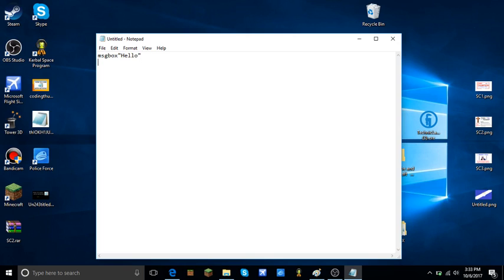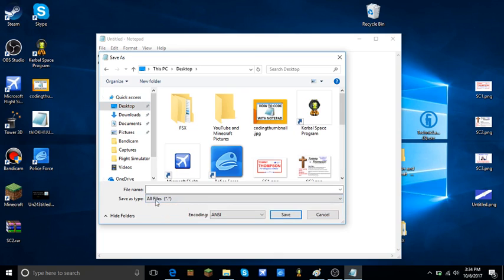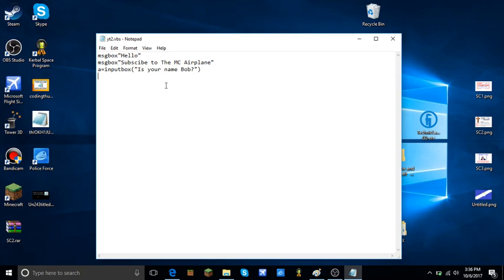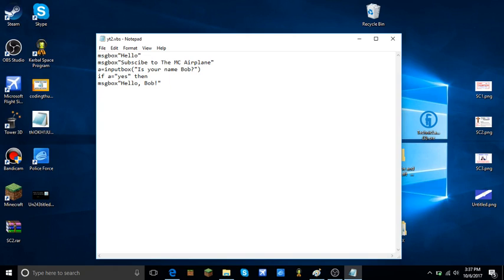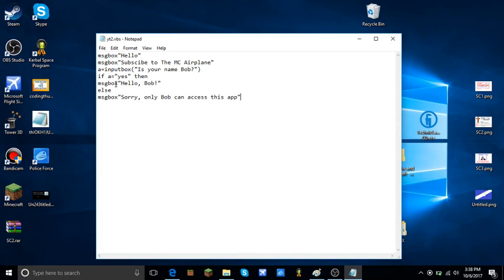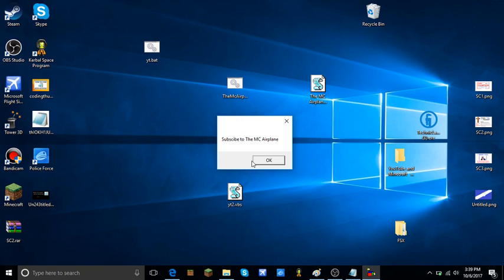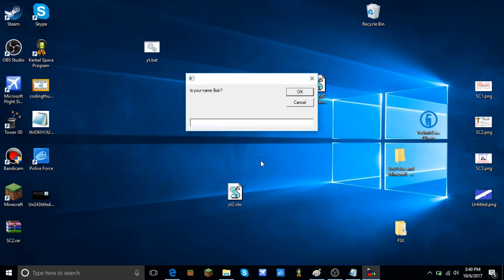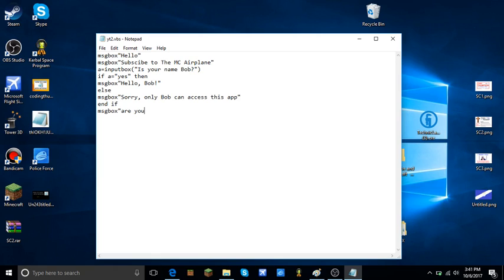How to code with Notepad - Part 2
use this to help you out:
msgbox"Hello"
msgbox"Subscibe to The MC Airplane"
a=inputbox("Is your name Bob?")
if a="yes" then
msgbox"Hello, Bob!"
else
msgbox"Sorry, only Bob can access this app"
end if